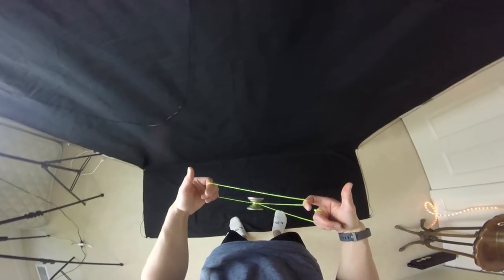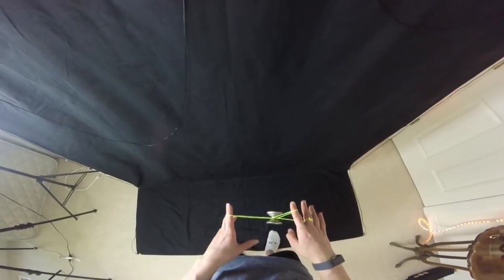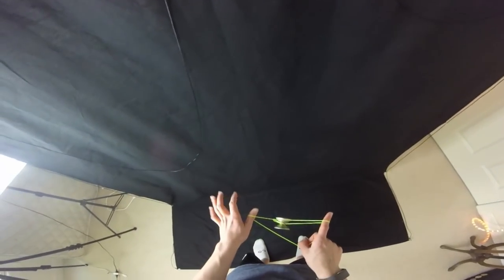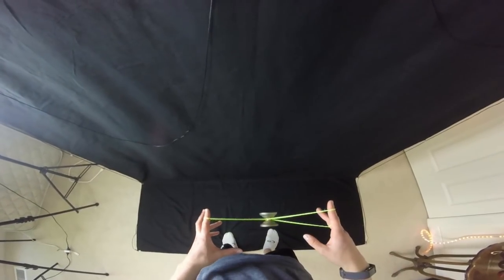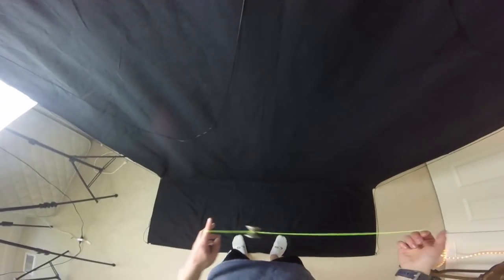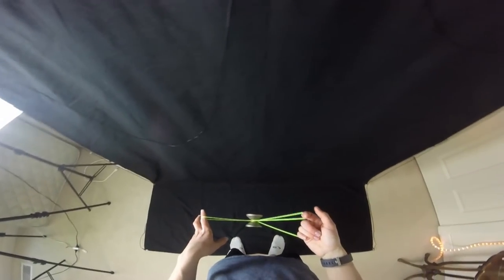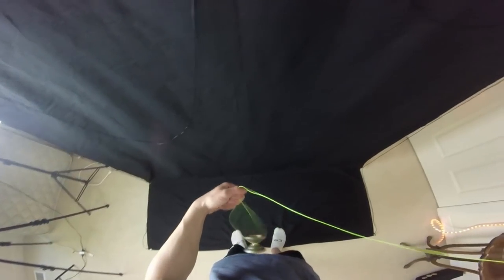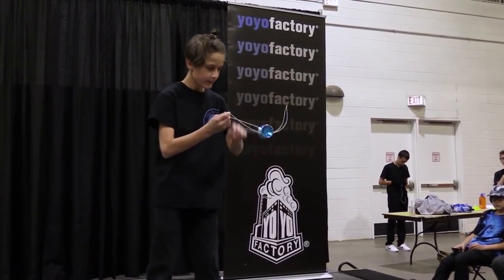Meta 1.5 Green Triangle Entrance YoYo Trick Tutorial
My Gear:
Canon 80d
24mm 2.8 STM Lens
18-135mm USM Zoom Lens
18-55mm Kit Zoom Lens
50mm 1.8 STM Lens
GoPro Hero

Editing Software: Adobe Premiere Pro